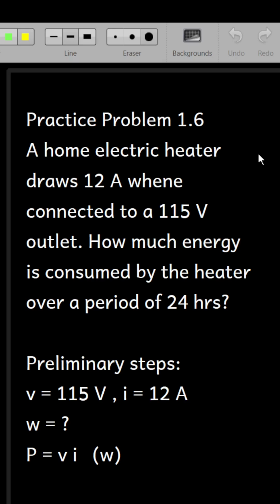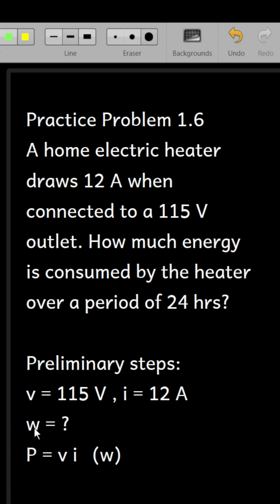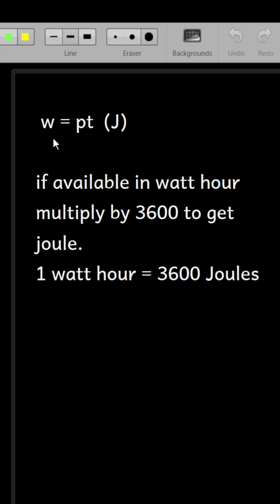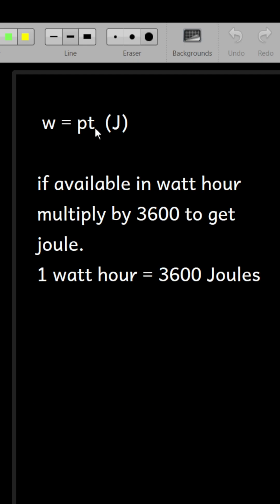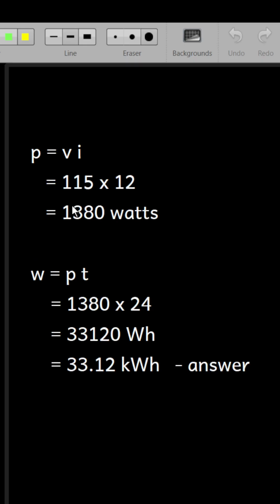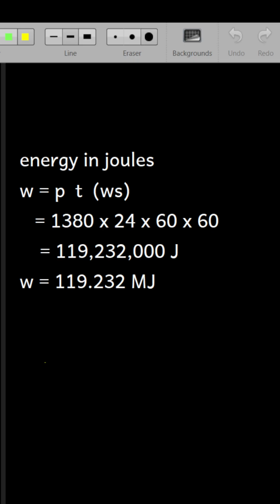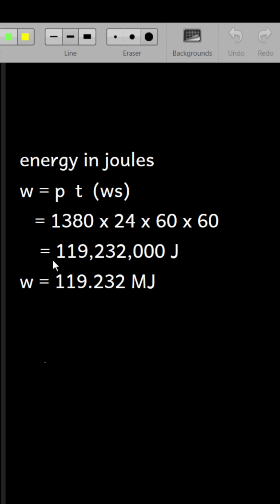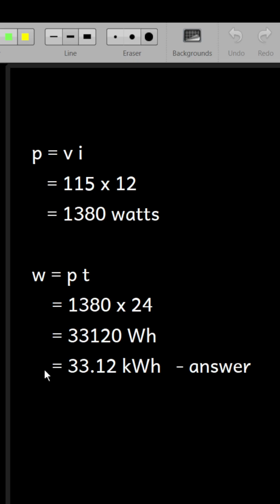FEC Practice Problem 1.6 - FUNDAMENTALS OF ELECTRIC CIRCUITS-Alexander and Sadiku - 7 th edition